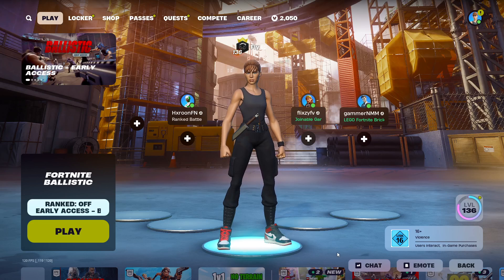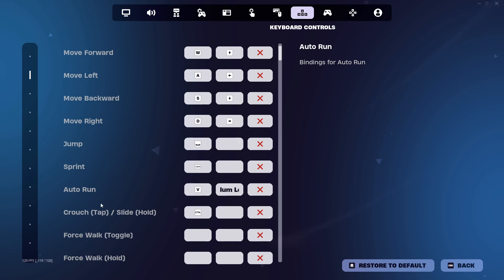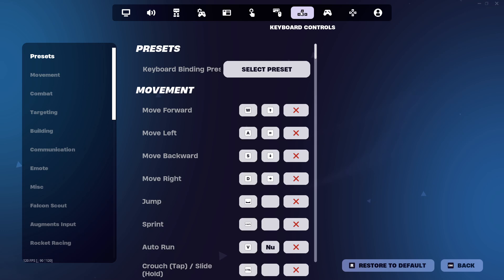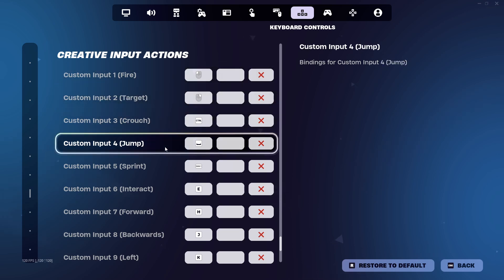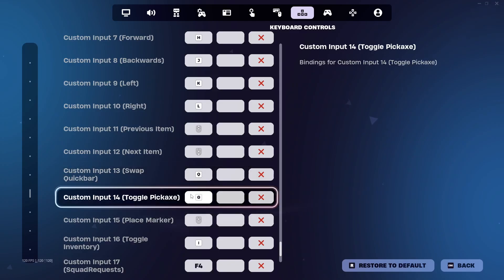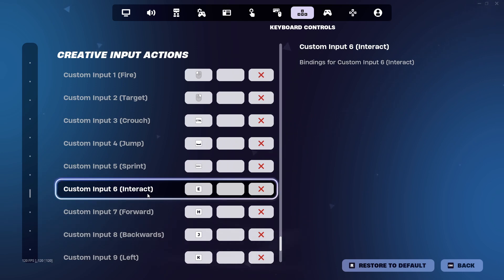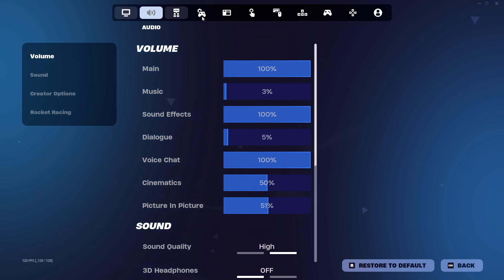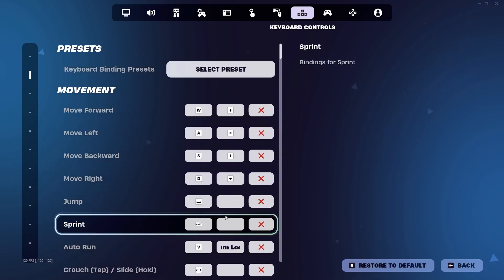How to FIX WASD Keybinds not WORKING _ on New Fortnite Ballistic Mode !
How to fix the keybinds not working on the new Fortnite Ballistic
Mode

- COMPLETE BEGINNER GUIDE - Everything You Need to Know !

Fix TUTORIAL !

💕USE CODE: FLYVIEW in the item shop 💕

😄 Cheers to Everyone ! 😄

0:00 Introduction
2:00 Settings